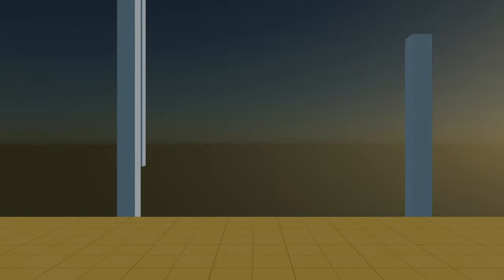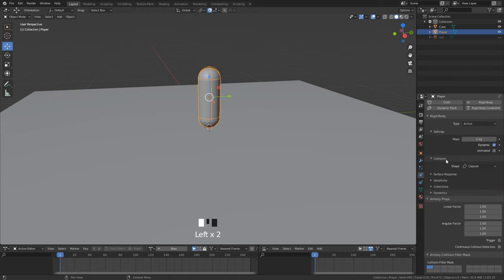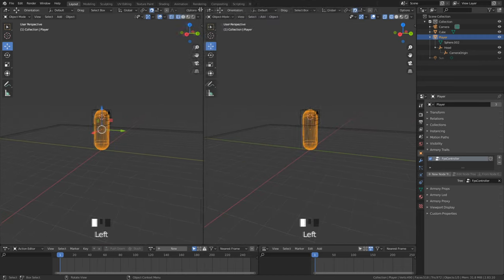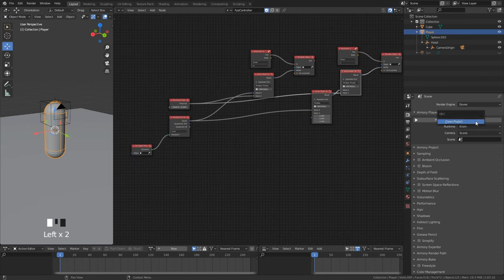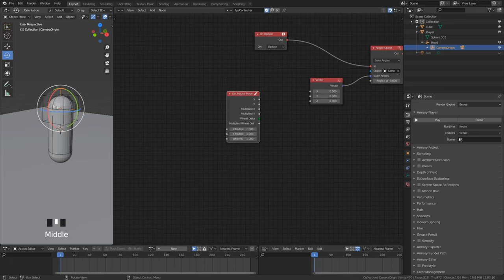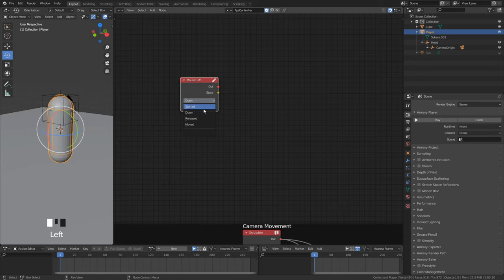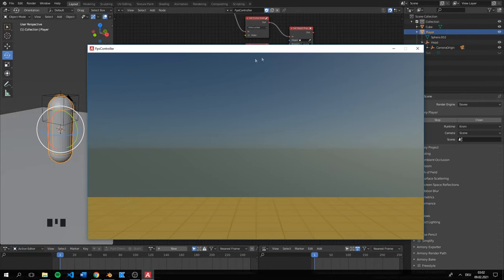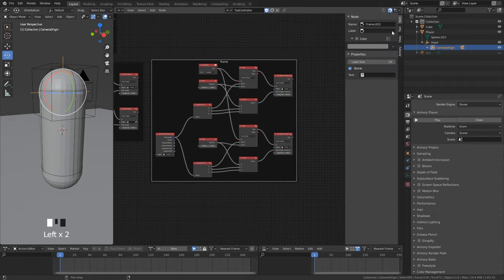Armory3d | First Person Controller | Movement #0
Timestamps:
Introduction: 00:00
Player Creation: 01:14
Player Movement: 06:23
Cameralook: 11:08
Fix Camera Angle: 18:12
End: 21:45

In this video, we will create a first person controller from scratch without using any already programmed scripts. This video is for people who already have little experience with Armory3d. I wanted to start off this year with a beginner video and then keep level up by adding elements to it. On Youtube, you can't really find a video where you can create a first person controller from scratch.